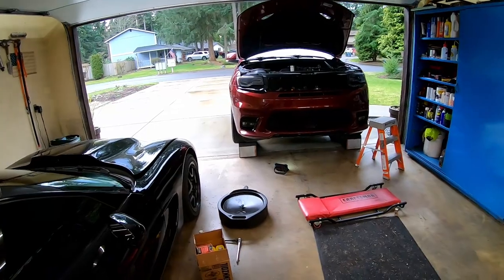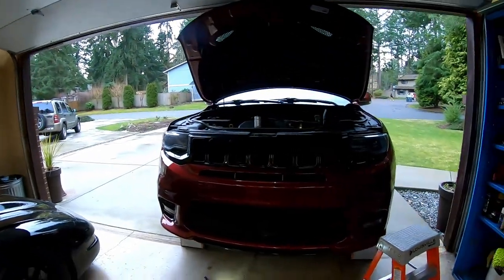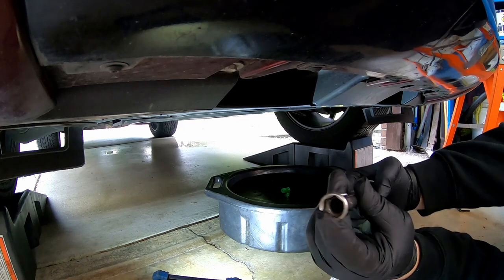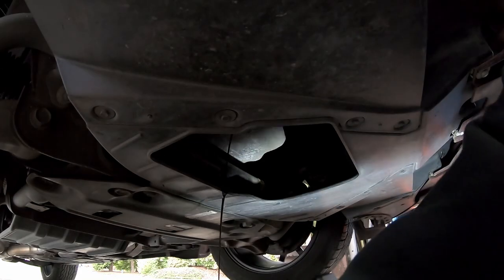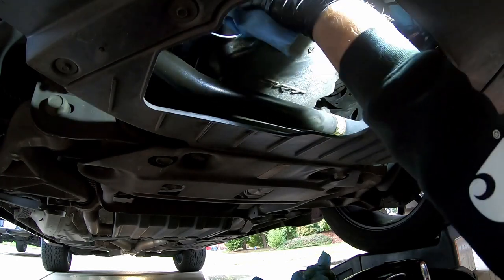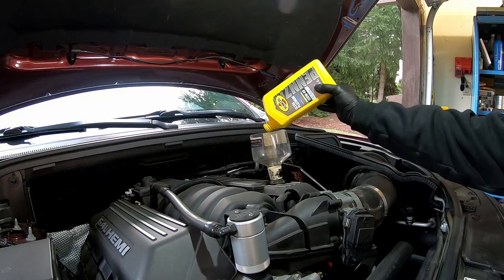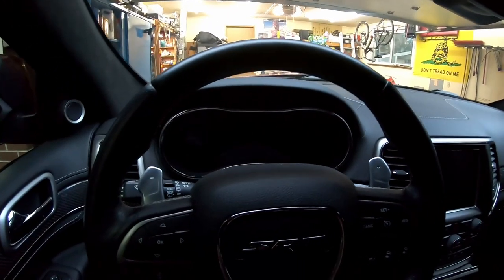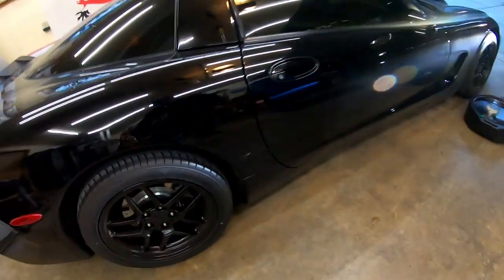How to Oil Change and Reset SRT Jeep Grand Cherokee 392 2012-2021Full Detail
If you love cheesy technical videos this video will disappoint you for sure.

7qts of 0W-40wt oil full synthetic.
MO-899 oil filter or proper alternative.
13mm 6pt socket and ratchet with 6 inch extension for Drain Plug.
Oil Filter wrench if required.
Suitable drain pan or oil containment vessel.
2 adult beverages.